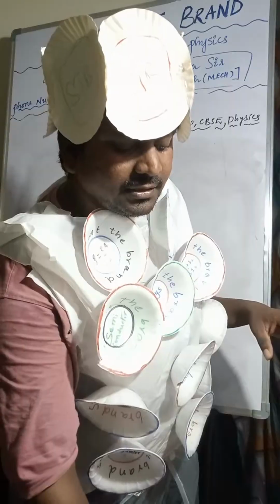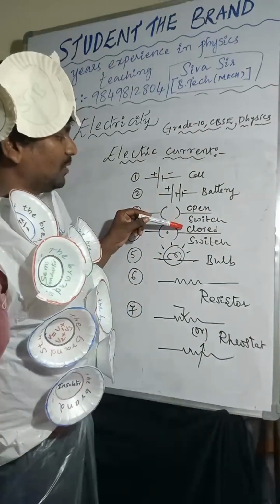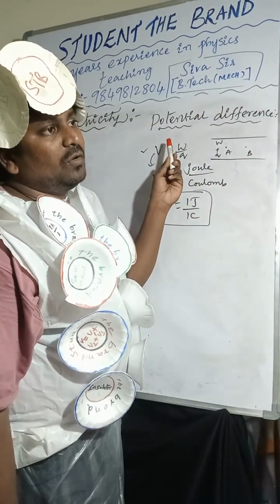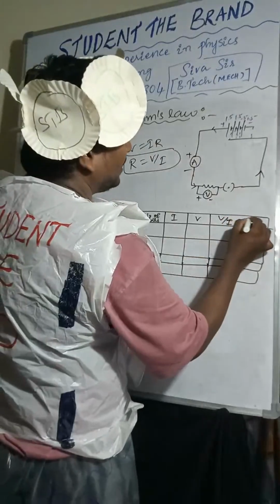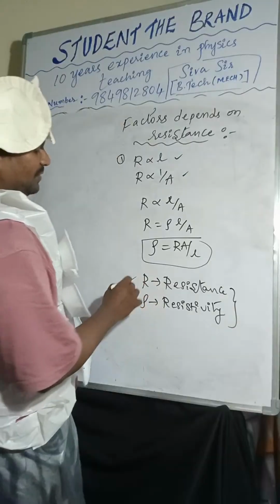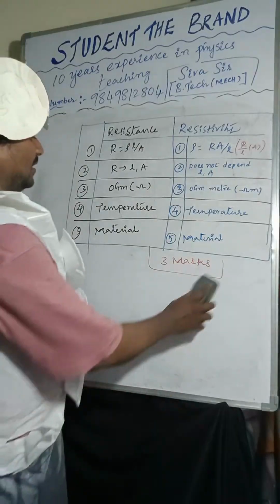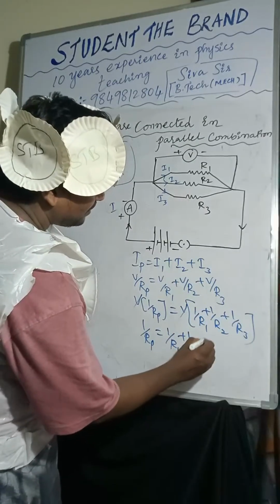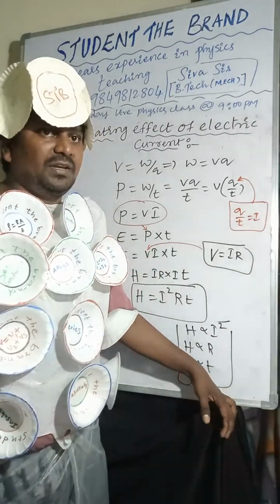What I Learned from Struggling with Electricity in CBSE Grade 10 Physics